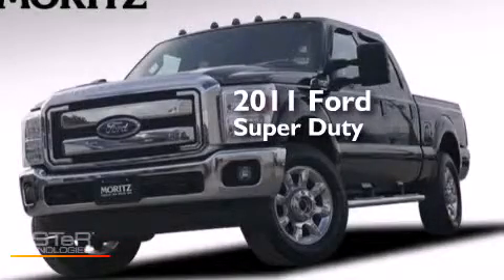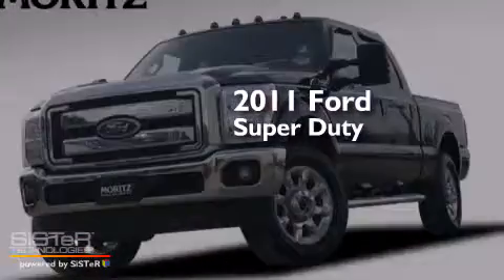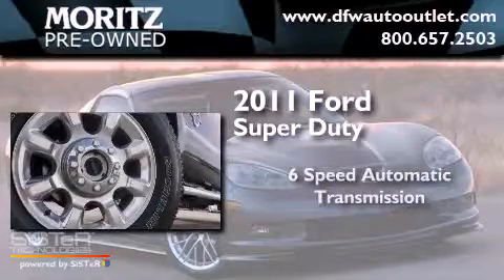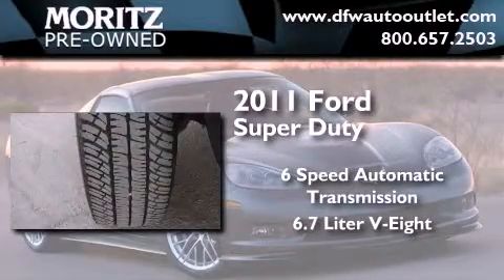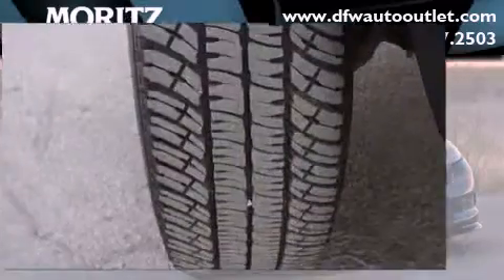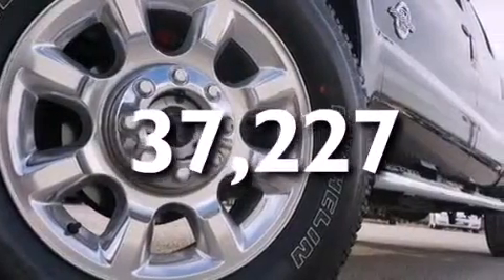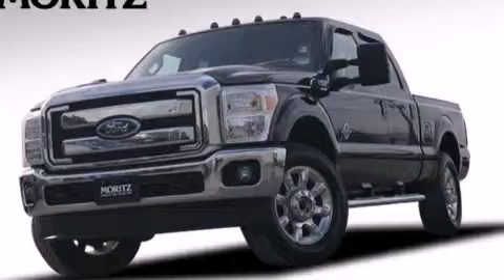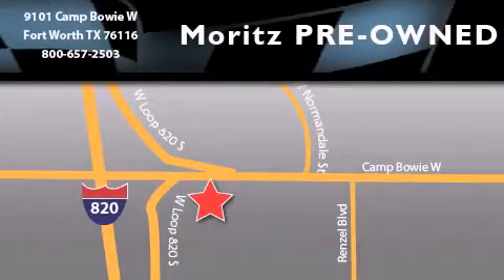2011 Ford Super Duty Dallas TX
Year : 2011
 Make : Ford
 Model : Super Duty
 Engine : Turbocharged Diesel V8 6.7L/406
 Trans . : Automatic
 Exterior : Black
 Miles : 37,227

 Used 2011 Ford Super Duty Ft Worth TX